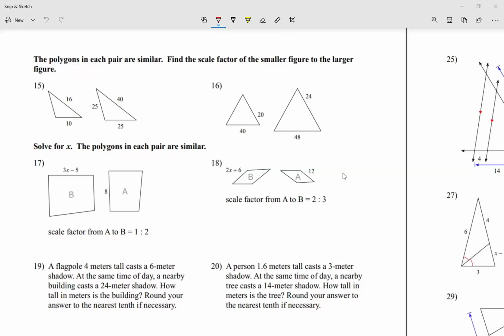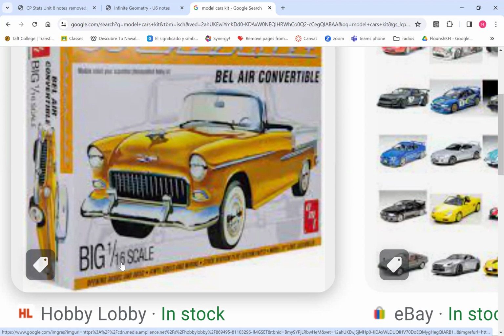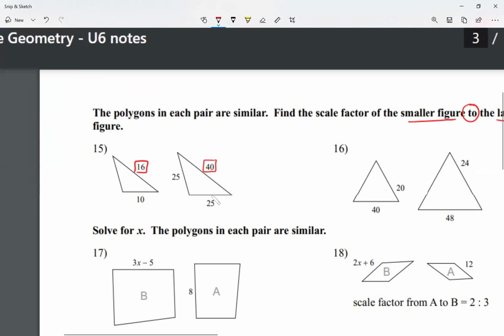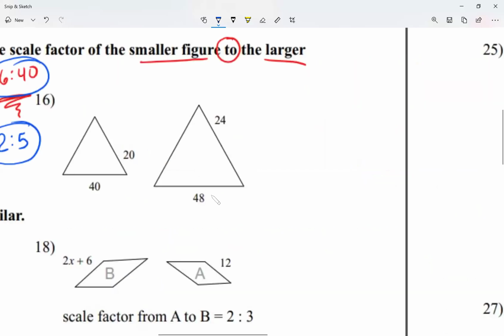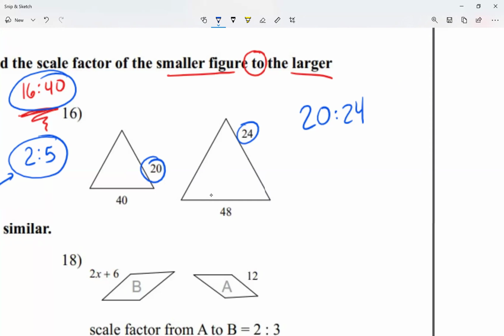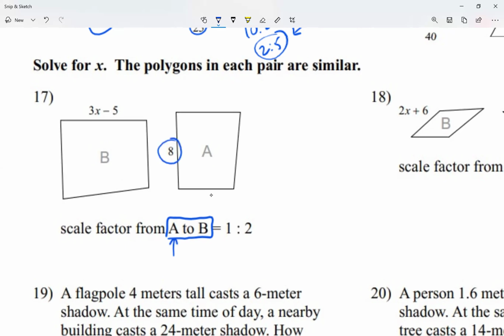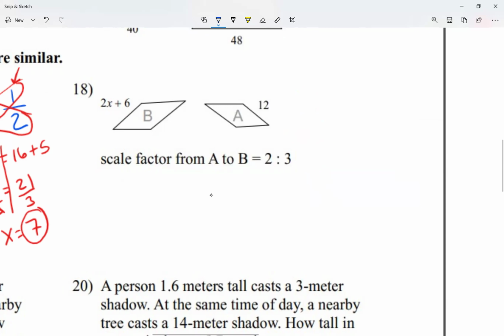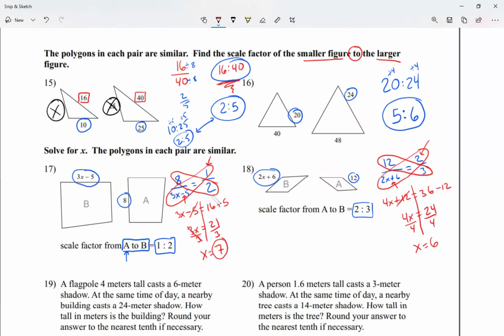Leonzo scale factor in similarity